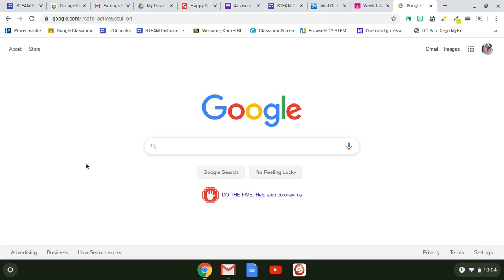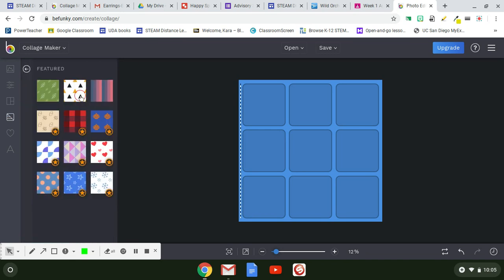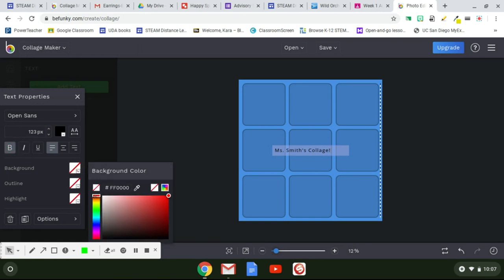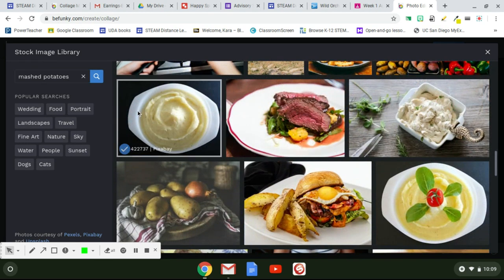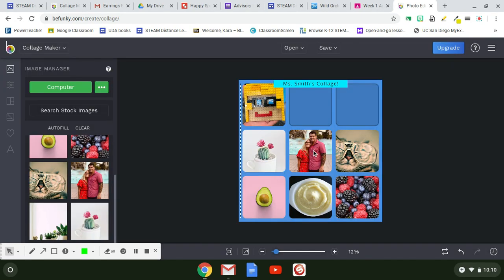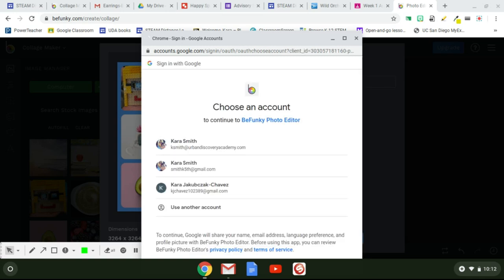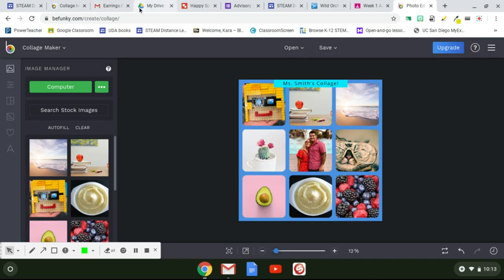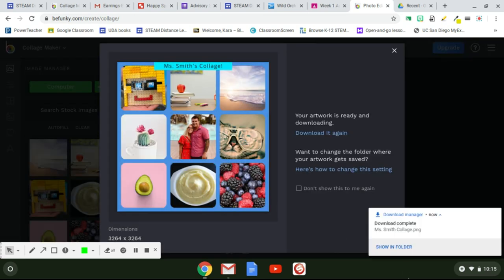Ms. Smith's tutorial of BeFunky Digital Collage Maker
This is a quick tutorial of the tools you can use on the website BeFunky.com. Have fun and be creative with this project!